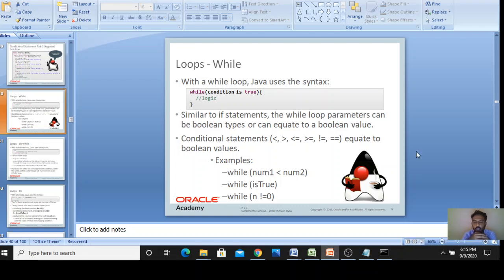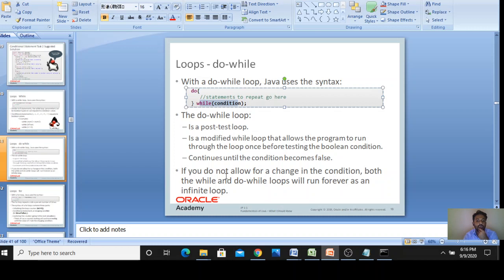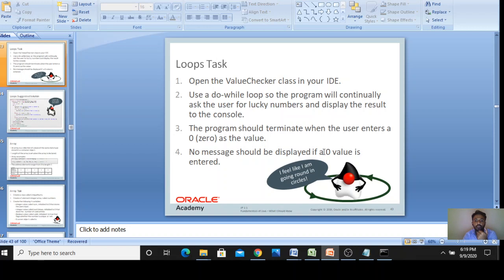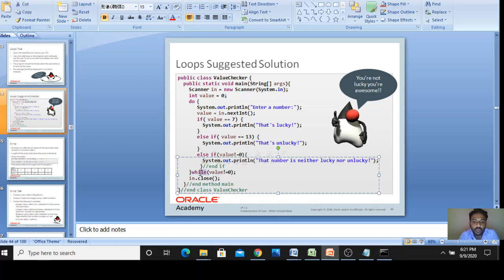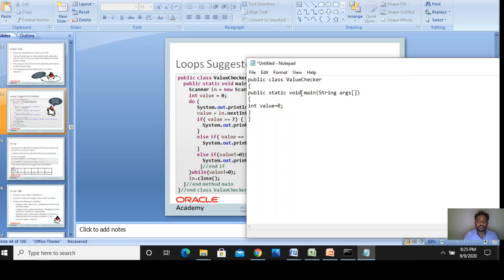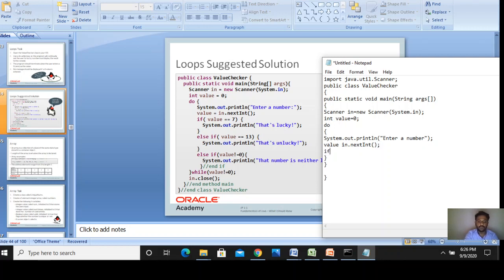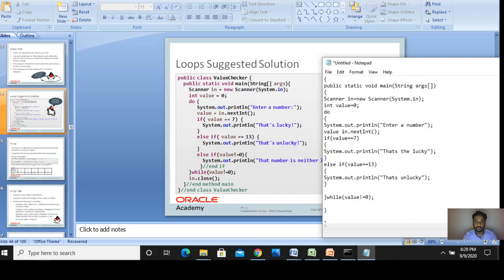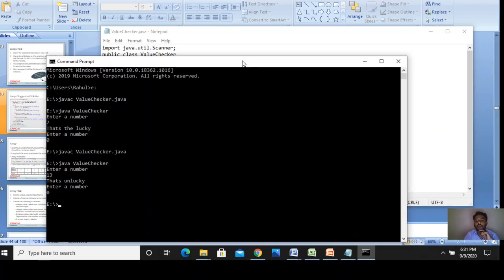Loops Do while Example